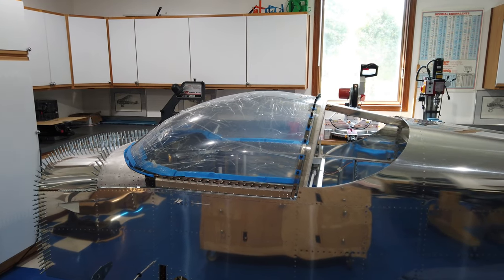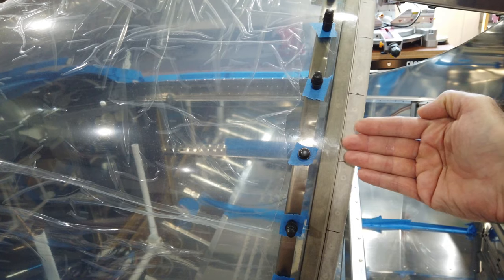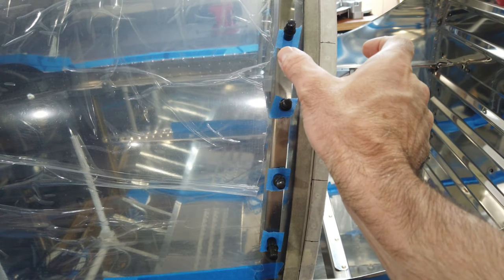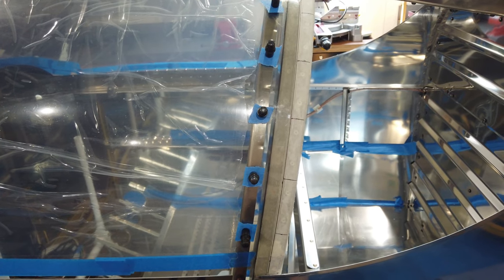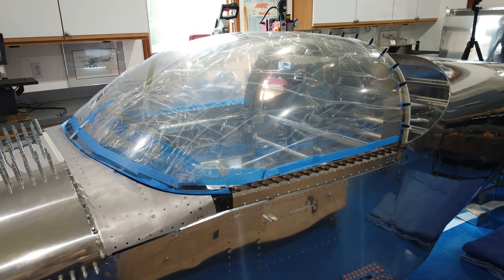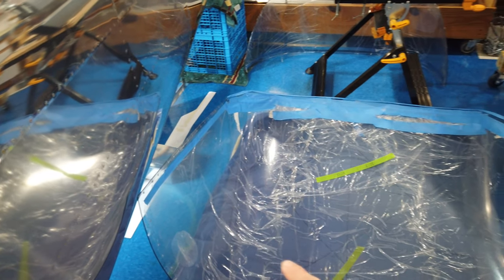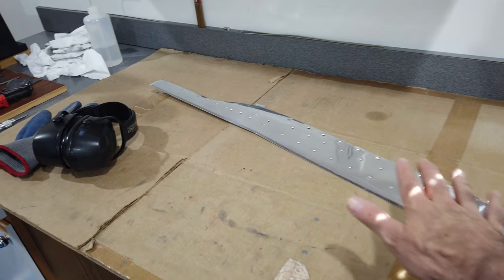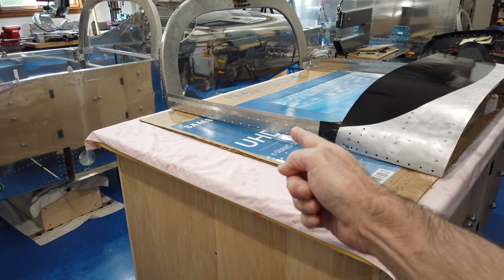Vans RV 7 HINT Video Canopy Glass 14